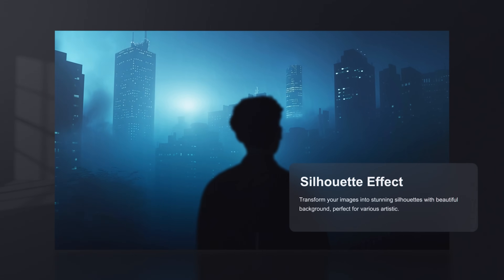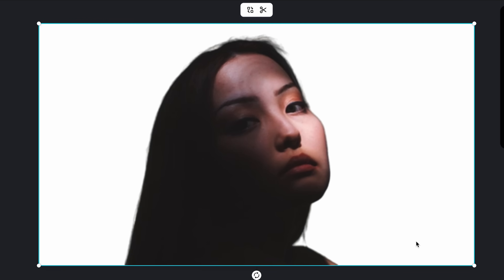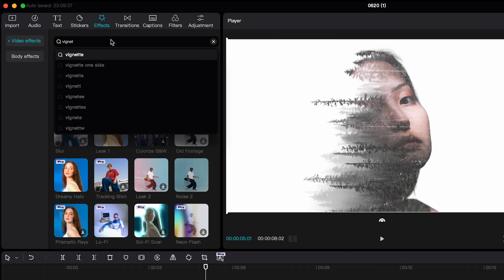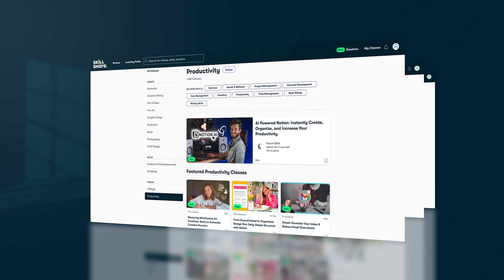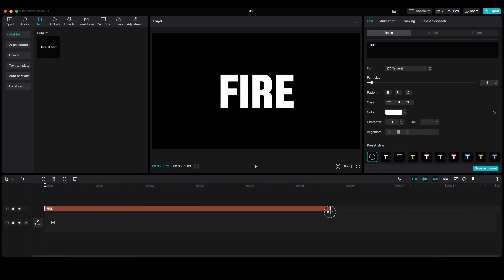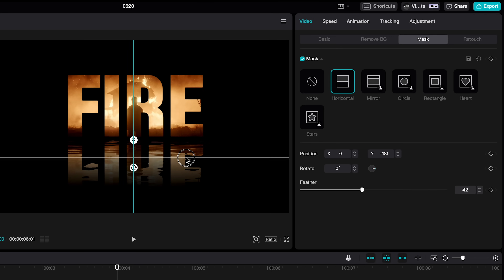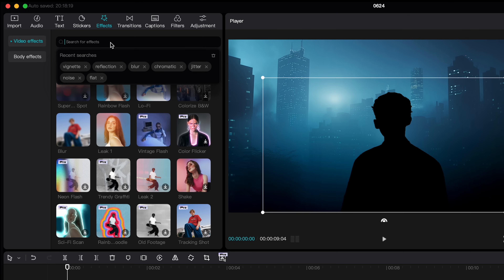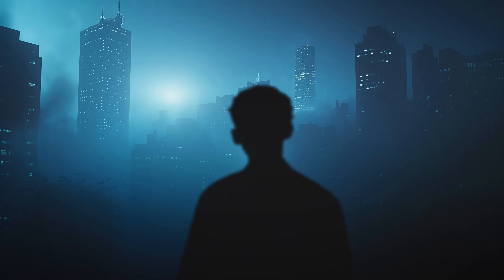3 MIND-BLOWING Blending Effects (CapCut Editing Tutorial)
3 CapCut blending editing tricks, learn how to create things like double exposure effects, stylish video inside text, and silhouette effect.

0:00 Intro
0:37 Double Exposure Effect
3:58 Video Inside Text
5:26 Silhouette Effect
6:58 More Effects